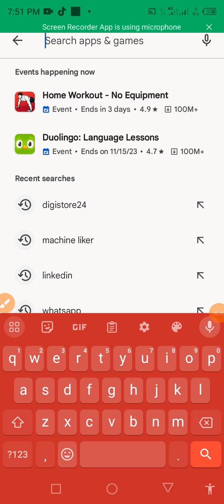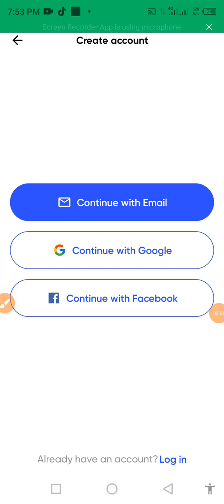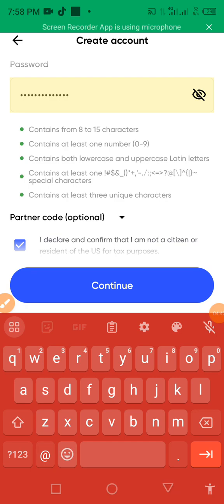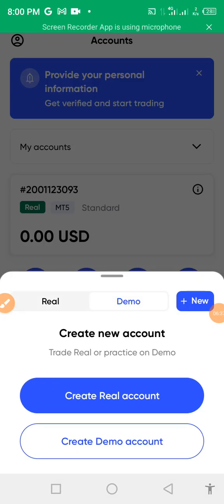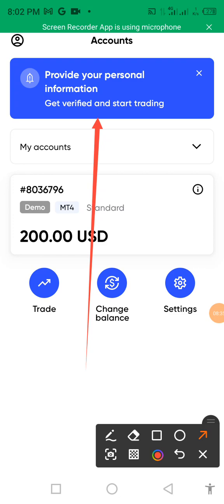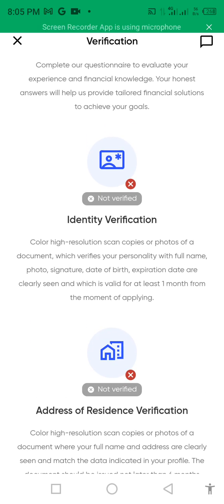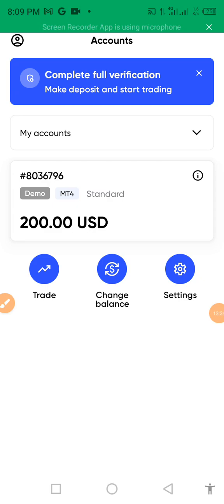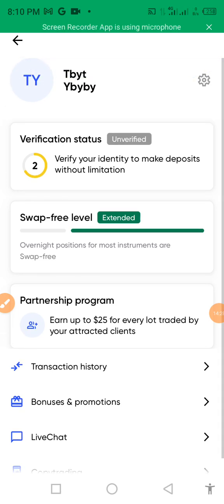How to Register Justmarket broker Account And Get Verify